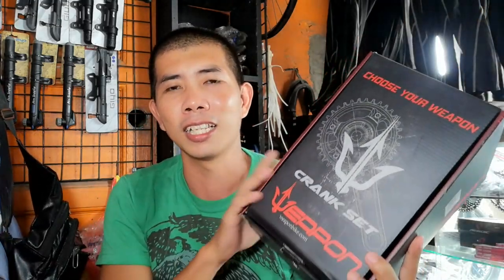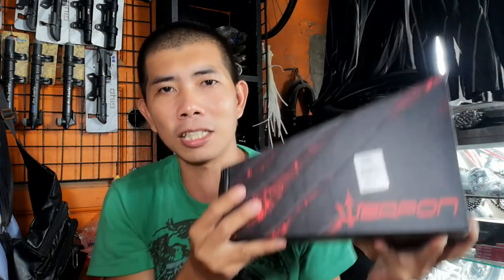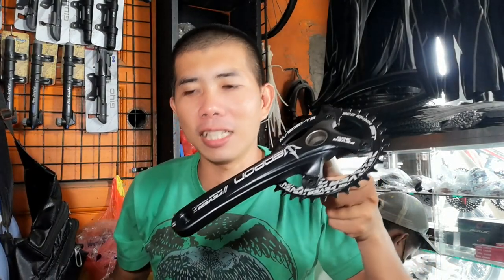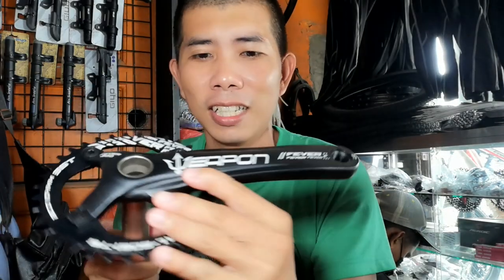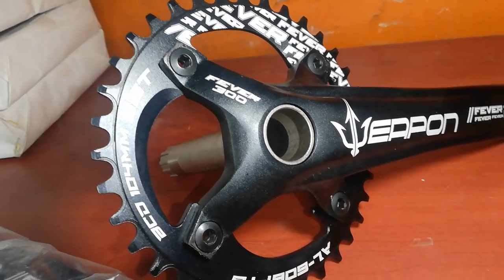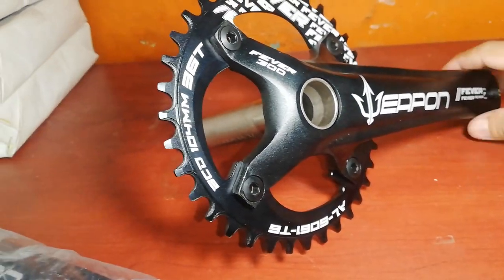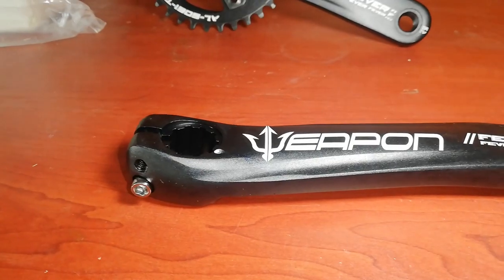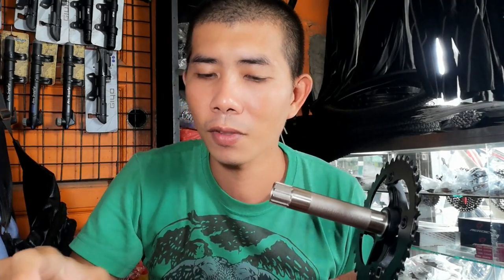Unboxing Weapon Fever 300 Crankset | 2,300.00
BIKE STORE